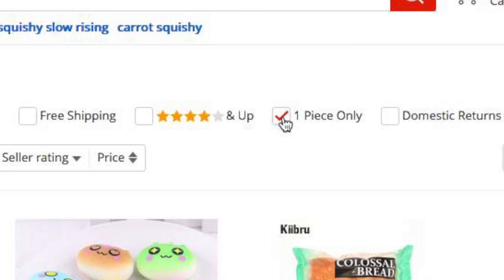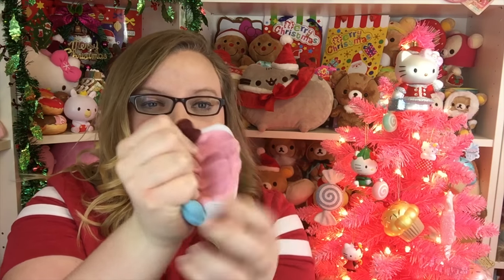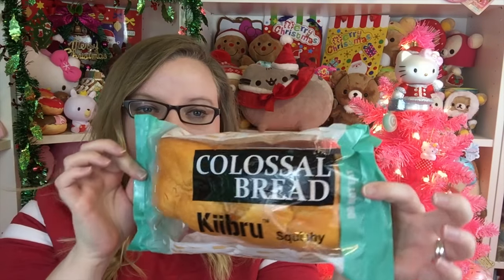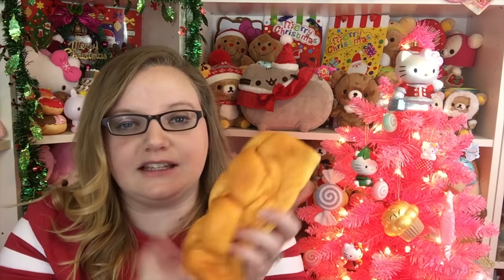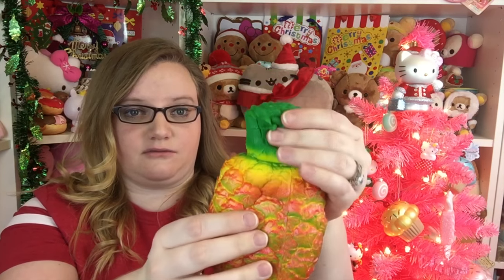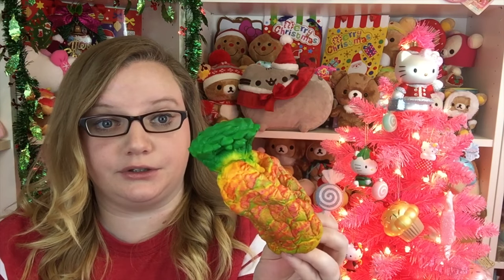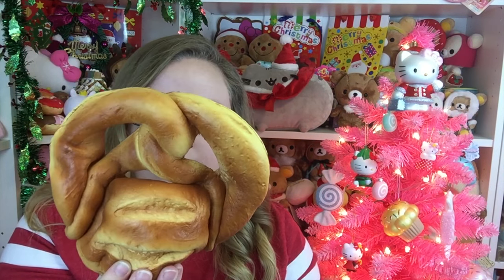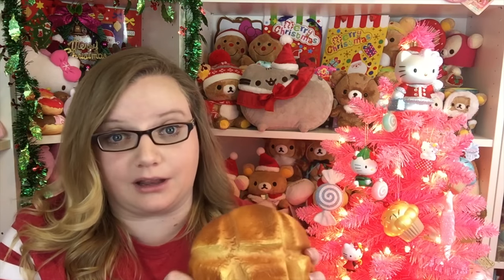Kiibru Squishy Haul! Pineapple, Pumpkin, Pretzel, Bread Loaves